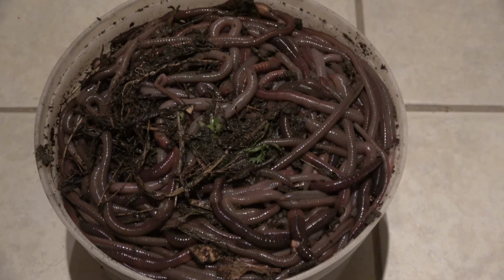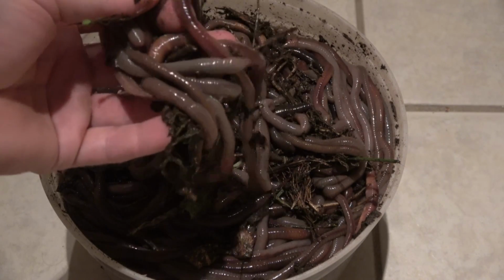How to Pick Worms For Profit and Fishing! [Catching, Storing, Ideal Conditions, Habits+]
In this video I will teach you everything you need to know about catching earthworms for fishing and profit.

I ran a small business when I was in grade school with my brother and sister so I know a thing or two about gathering worms!  The key is to go out when the conditions are ideal.  Persistent rain is ideal, as is a warm temperature.

The key is to get the right location and conditions.  My preferred picking territory is bare or mud covered ground.  This is often found in a freshly turned garden.  But when that's not available, short cut grass will do the trick.  Long grass will do too, but it's often quite a bit harder to see worms mixed in with all the rest.

Early spring and late fall are great seasons for worm picking, the dead dry of summer usually leads to slim pickings, so to speak, unless you get a prolonged rain which drenches the soil long enough to trigger the worms to emerge.  There are times when it rains for short periods of time, and that's not enough to produce ideal conditions.

And that's the real key.  Dew worms need moisture, and lots of it.  Propelled higher to the surface, worms will become unearthed all by their own so long as it has rained long enough to keep the worm's body moist and prevent it from drying.  These moist conditions can also occur from early morning dew, but the real catch happens when it rains long enough to saturate the soil deeply.  You will rarely see worms in broad daylight as it exposes them to dry harsh sunlight and also predators.

Worms are hermaphroditic, but can not mate under soil due to how they must be positioned.  Rain, warmth, and darkness is the cue for them to break the surface of the ground in search of a suitable partner - and they probably aren't very picky either.

Worms will hold half-in and half-out of their holes.  When grasped or disturbed, their setae, tiny hair like projections or bristles, will extend outward to anchor themselves against their burrow.

Worms are quite sensitive to both light, and vibration.  Walking with heavy feet will send the worms back into their burrow as will a hastily cast light.  It's imperative to be sneaky around the worms and it's not uncommon to send 6 worms into burrow when pulling one out.

The best nights for picking tend to be when rain has been persistent and continues into the night as well as elevated temperatures.  It's not long after dark that the worms will emerge.  Even after worms have been disturbed, they will come back out shortly afterwards, so a small area can be worked and re-worked more than once.

As a cash crop, they yield anywhere from $40-$400 million.  It's really hard to know for certain since much of the industry operates 'underground' and out of sight from the taxman.

A good picker on a good night may pull a worm every 4-5 seconds or about a thousand worms an hour.  On a 6-hour shift, that's 6,000 worms and at $15-$30 per thousand to a commercial picker, it produces only a living wage.  A record pick produced over 22,000 worms in one night.

To the angler, however, it's a substantial savings, as a dozen worms currently total about $4 Canadian so the effective wage runs at a thousand worms an hour, or $4,000/hr.  Of course, one doesn't personally need a thousand worms, but you get the point - the savings are meaningful.

A good soybean field, I'm told, can hold dozens of visible worms every square yard, but even the mediocre pickings we had could fill a large ice cream bucket or two clear to the top with no soil.  And that's with three novice pickers.  If my memory serves me correctly, I believe our record pick was estimated to be around 2,000 worms - more than enough stock for our small business.  I think my Dad chipped in a few too along the way, but it wasn't long before we were doing most of the labour.

When disturbed, worms will move back into their holes within a second unless they have made the mistake of coming clear out.  On good nights, mating pairs will be abundant.

This occurs when two worms lock themselves together and exchange sperm with each other so as to fertilize their eggs.  The lump on the earthworm body is called the citellium.  The earth worm will move this lump over it's body picking up eggs first and then over the male pore where sperm is stored.  The slime tube is then closed out forming an egg cocoon which is deposited in the soil.

In a mating paired state, earthworms are easy to catch, but will separate and retreat if given enough time.  Grab both if you can.

Place them in the refrigerator on the bottom shelf.  Worms will go nearly dormant at these temperatures so don't require much to eat.  Make sure there is a way for air to be exchanged in the container so the worms can breath.